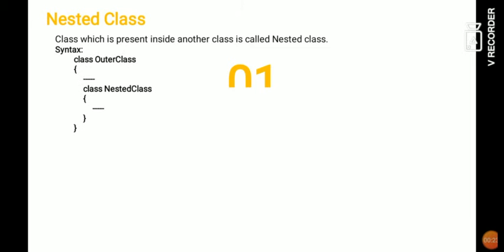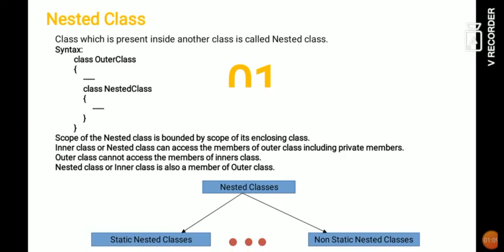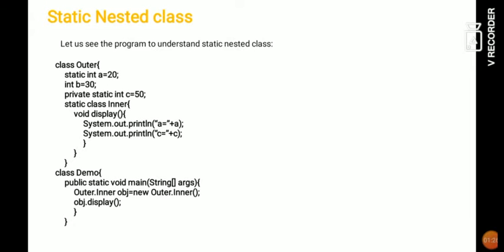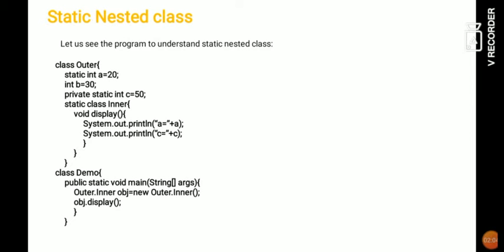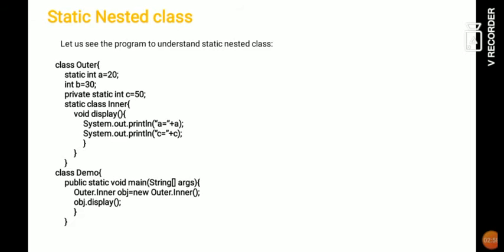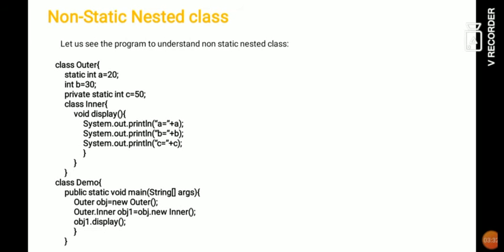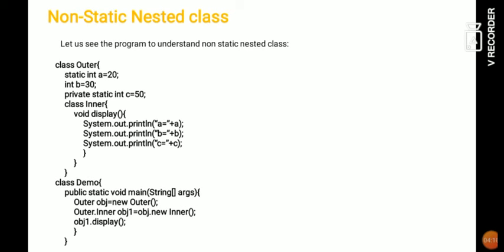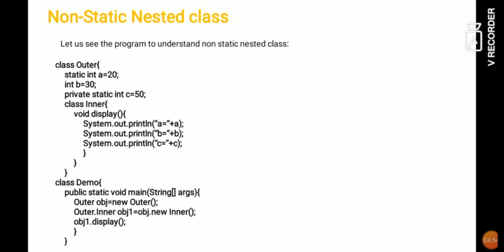Nested Class in java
Here we discussed about nested classe and its types.